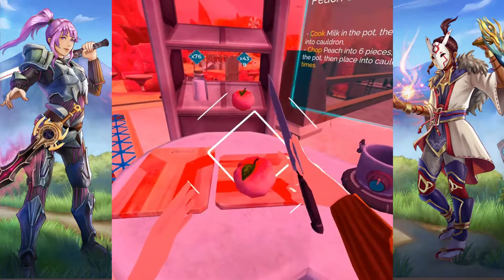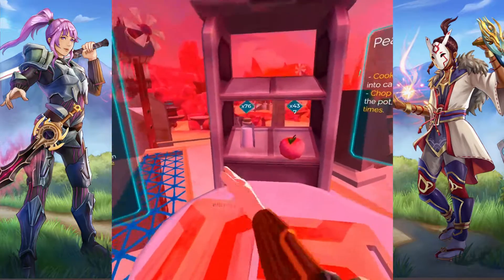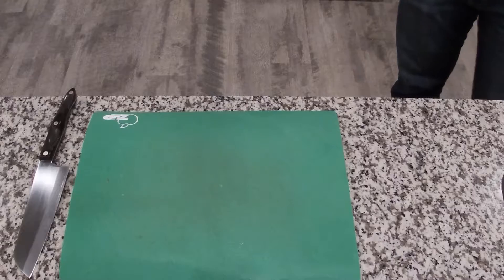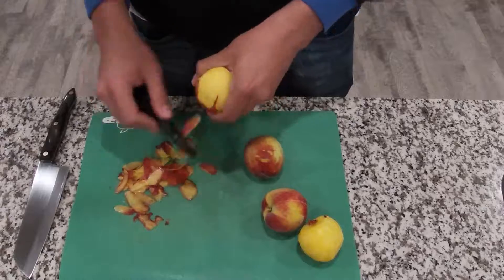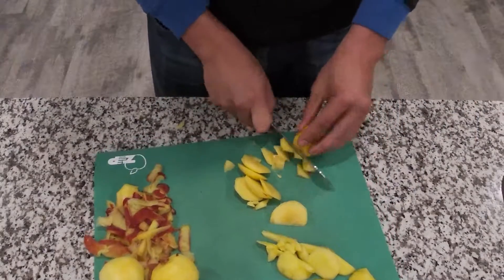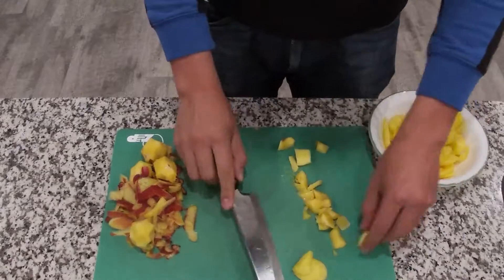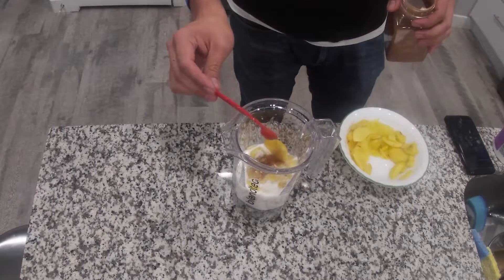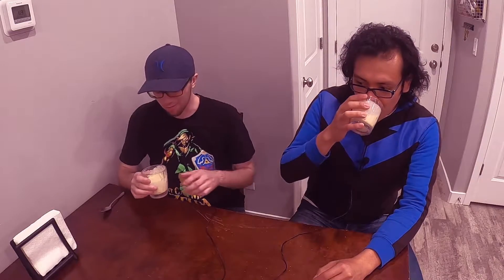Zenith's Peach Smoothie | Cooking with The Weebs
I tried to replicate the smoothies from the VR MMO RPG Zenith: The Last City, I try to use the base ingredients the same way they use them in the game, and I added some additional ones that do not exist in the game
Recipe:
1 cup of milk
1/4 cup of plain yogurt
2 cups of frozen peaches
1 tsp of cinnamon (in the video I said Tablespoon spoon, but noticed to late)
1 tsp of ginger
1 tsp (in the video I said Tablespoon spoon it's easy to confuse them)
Blend for 1 minute

Improved version of the recipe (Or what I think i could have done instead):
1 cup of milk
1/4 cup of peach Greek yogurt
1 cup of frozen peaches
1 cup of fresh Peaches (peeled)
1 tsp of cinnamon
1 tsp of ginger
1 tsp
Watch this week Jedi Sessions